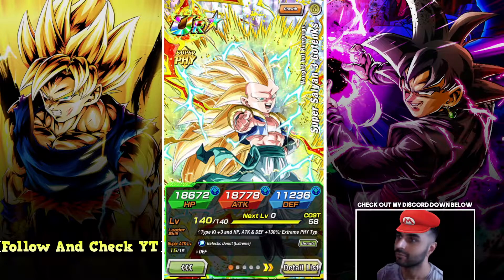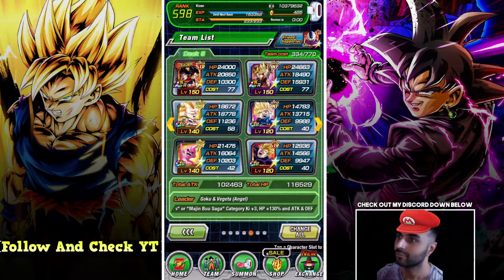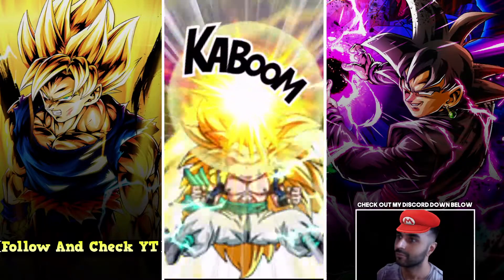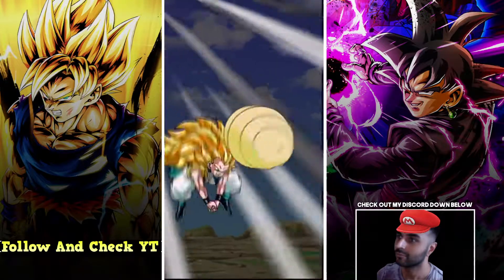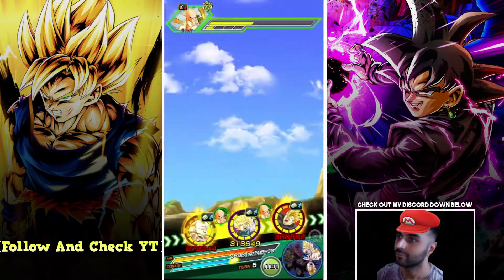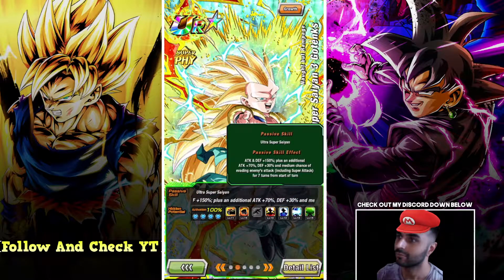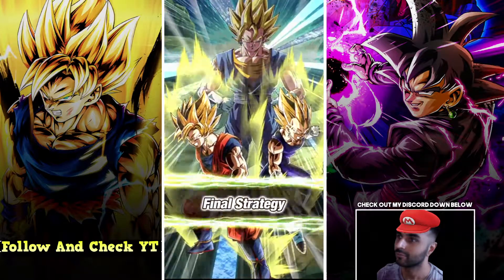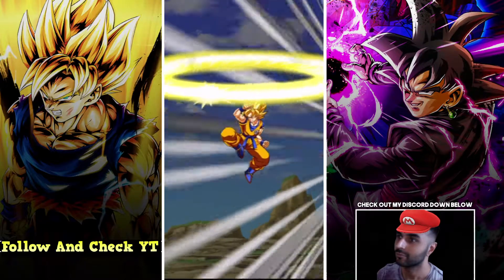Too Much Effort? 100% Rainbow EZA SSJ3 PHY Gotenks Showcase / Review! (DBZ: Dokkan Battle)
He's AMAZING, but trying to fix the orbs so he can 11ki every time can be tedious!

Wanna see me live on dokkan? and come say hi!

Video title: Too Much Effort? 100% Rainbow EZA SSJ3 PHY Gotenks Showcase / Review! (DBZ: Dokkan Battle)